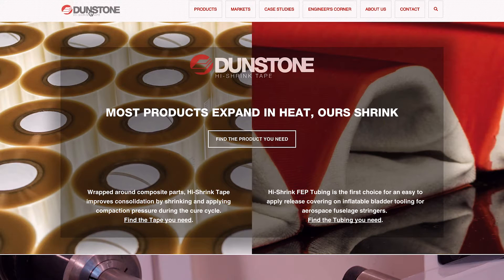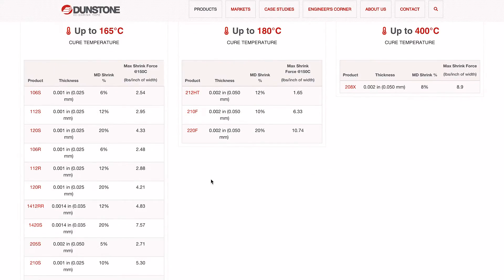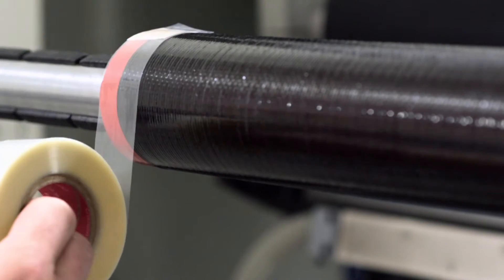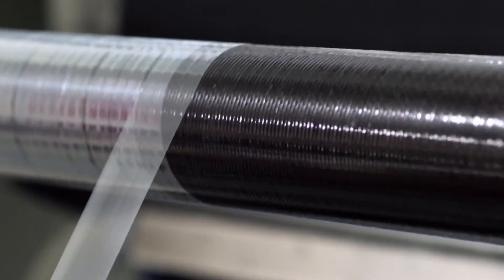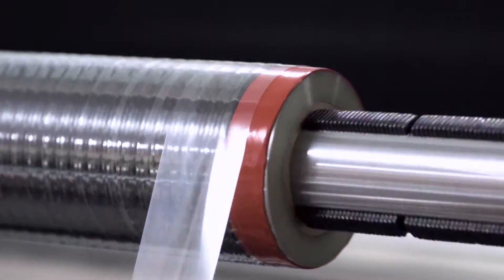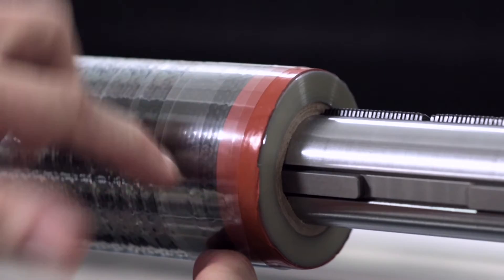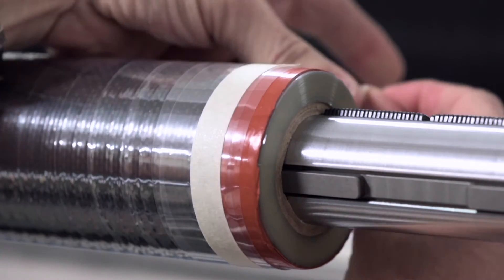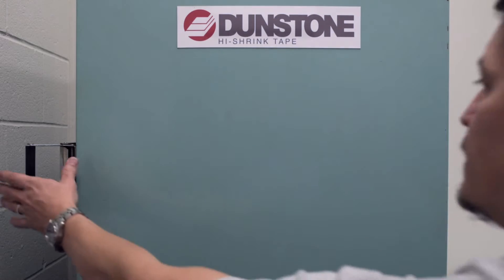Dunstone Hi-Shrink Tape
Introduction to Dunstone Hi-Shrink Tapes for the Composite Manufacturing Industry
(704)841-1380